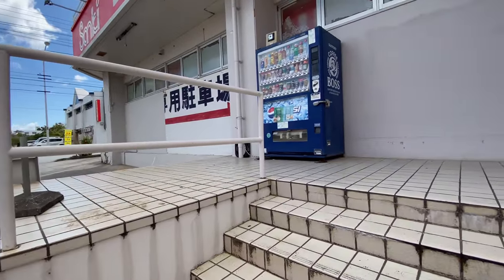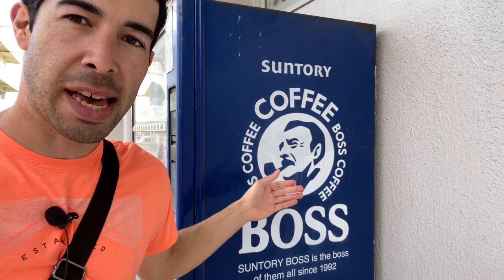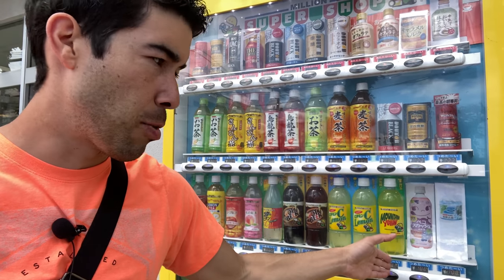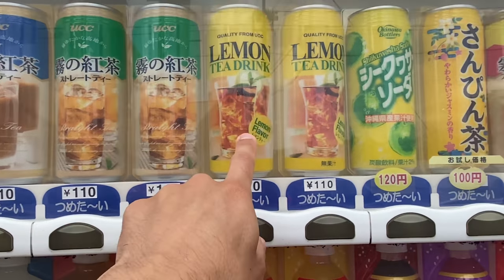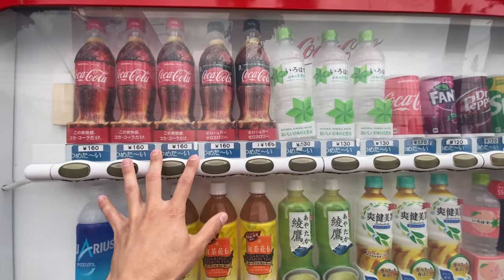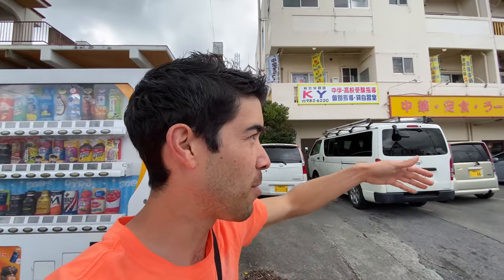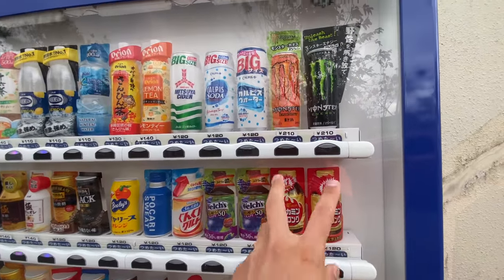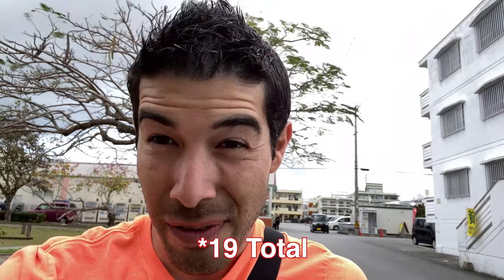What's In The Vending Machines In Japan (Okinawa)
Have you ever wondered what's in all these vending machines in Japan? You hear about them selling food, underwear, toys, and all kinds of other things. But if I were to walk down a random street of Japan, would I find vending machines, and if so what would be in them? In this video I walk down the streets of Japan and share with you what is in these vending machines exactly so you know what to expect. I also share some of my favorite drinks in Japan so you know what to try whenever you're here. Sit back, relax, and enjoy a short walk through Okinawa, Japan with me.